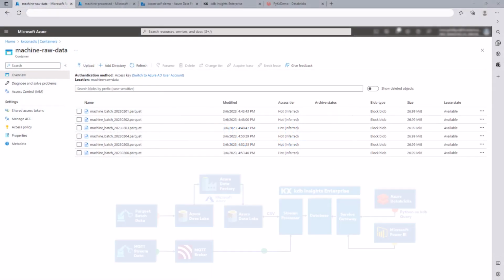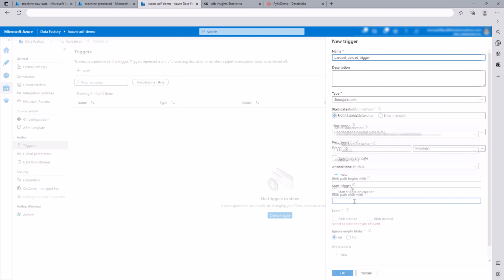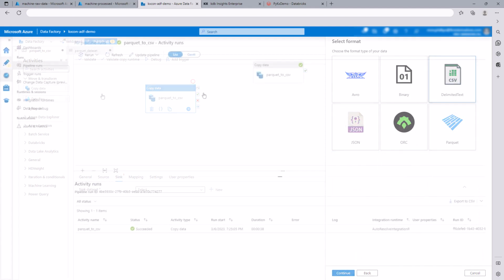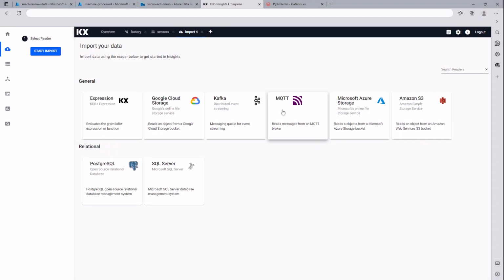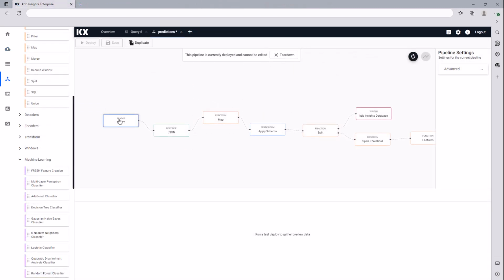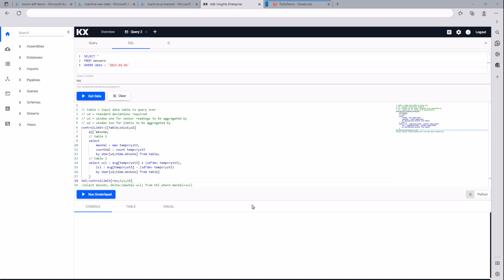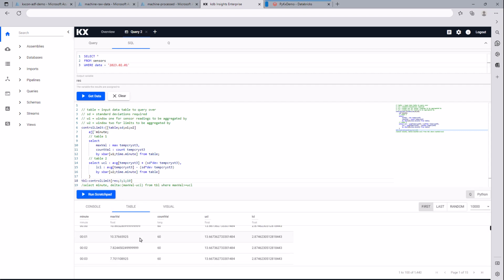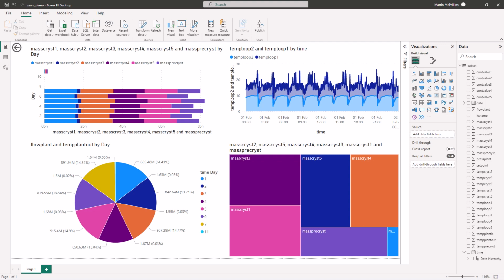Smart Manufacturing with KDB Insights Enterprise on Microsoft Azure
KDB Insights Enterprise represents a new Data Timehouse architecture to accelerate data warehouses and data lakes by adding time critical processing of temporal datasets.

In this demo we will explore a typical manufacturing use case, Integrating live sensor telemetry from an MQTT stream and batch data from Azure Data Lake. Our goal will be detecting anomalies in the manufacturing process to prevent unplanned machine downtime.

Although cloud agnostic, in this example we will make use of the Azure stack and consume services such as Data Lake, Data Factory, Machine Learning, Databricks and Power BI.